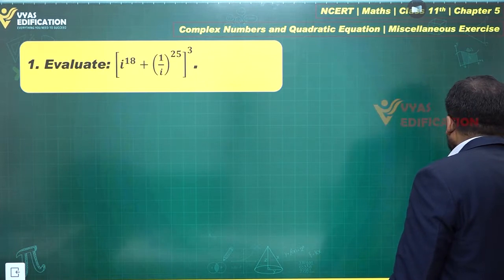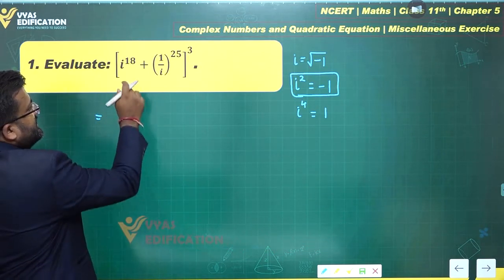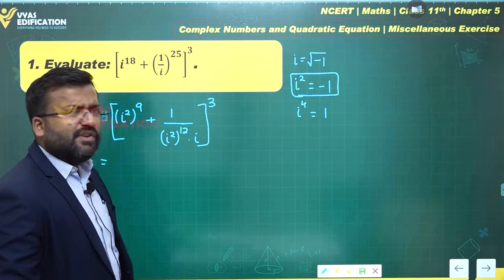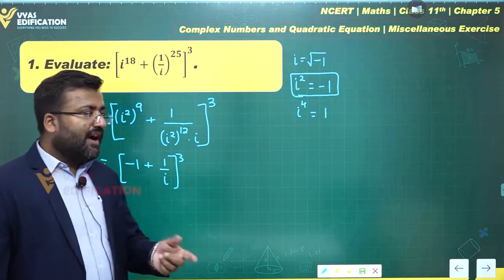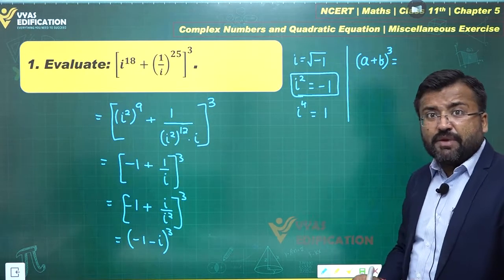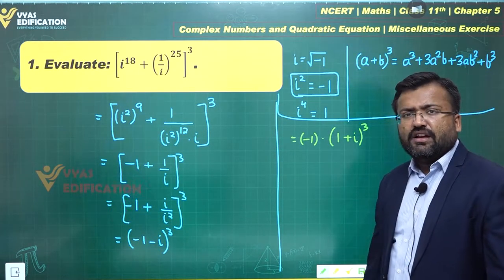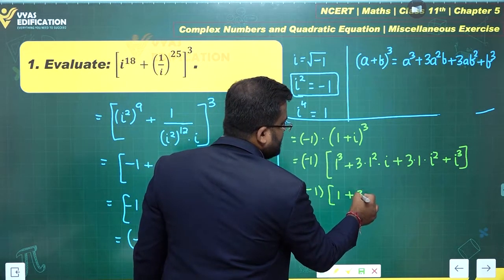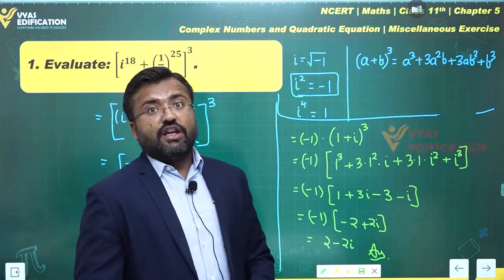NCERT 11th Maths Chapter 5 Miscellaneous Exercise Q 1 Complex Numbers and Quadratic Equation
1.  Evaluate: [i^18+(1/i)^25 ]^3.

12th Passed or currently in 12th  Students - Path Breaker JEE (1 Year online exhaustive course)

For NEET
12th Passed or currently in 12th  Students - Path Breaker NEET (1 Year online exhaustive course)

CBSE Solutions
NCERT Solutions
NCERT 11th
NCERT 11
CBSE 11th
11th Solutions

NEET2023 NEET NEET2024 Physics Chemistry Biology MBBS Doctor AIIMS Botany Zoology Plants Life Animals Flower Evaluate:[i^18+(1/i)^25 ]^3.